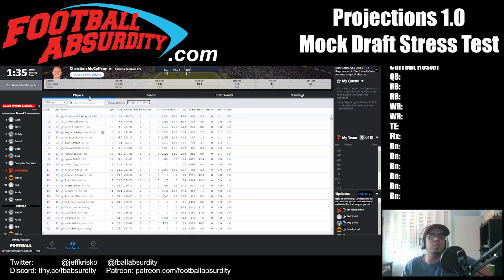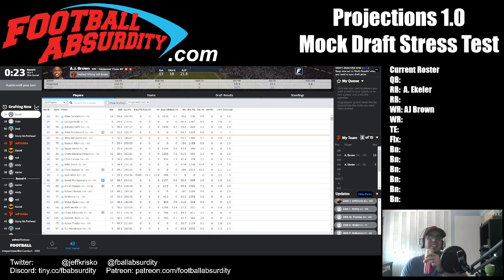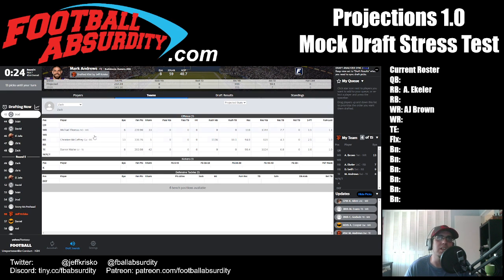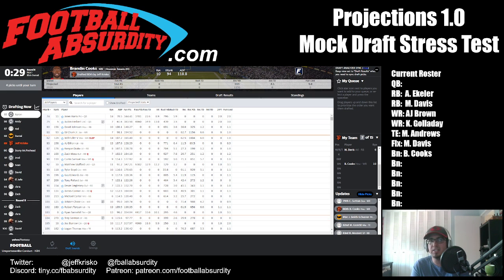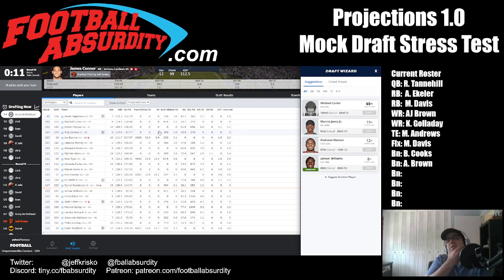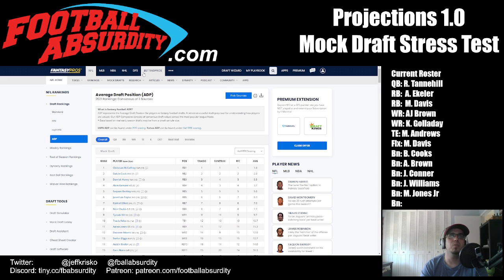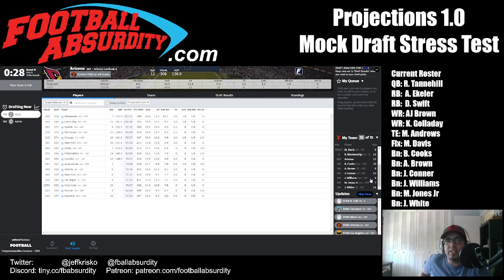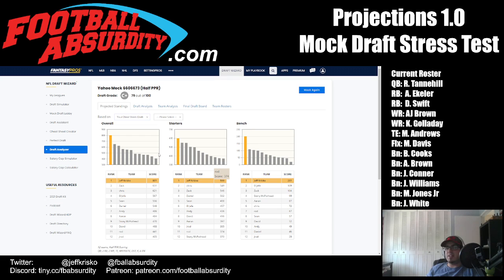Jeff Stress Tests His Projections v1.0 (Mock Draft)